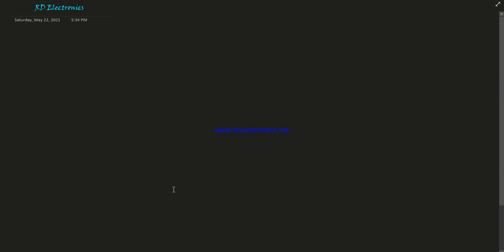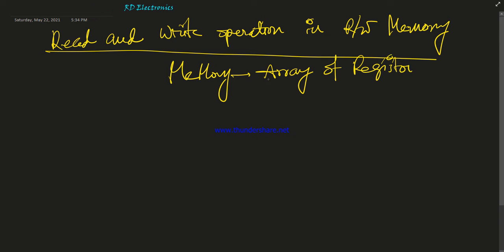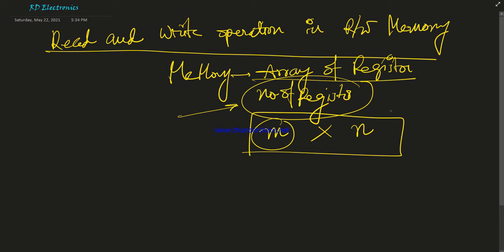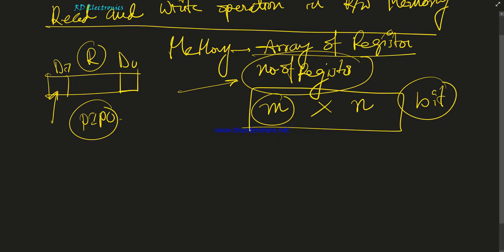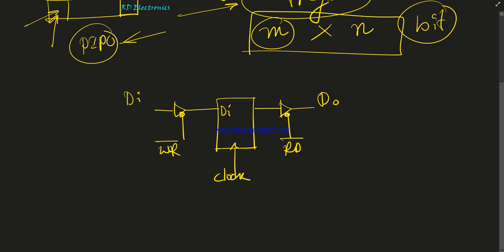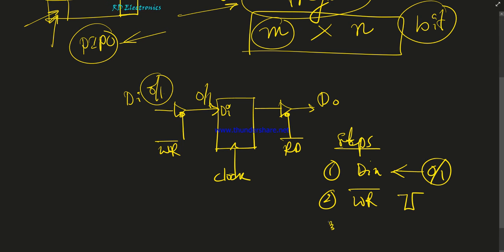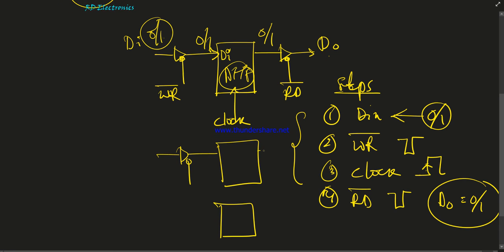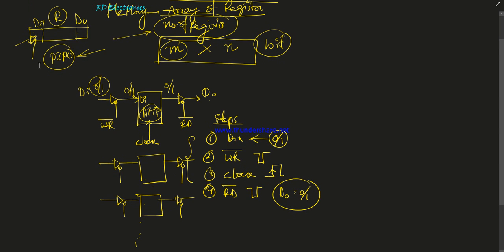Read/Write operation perform in Register Array or Memory (RAM/ ROM)